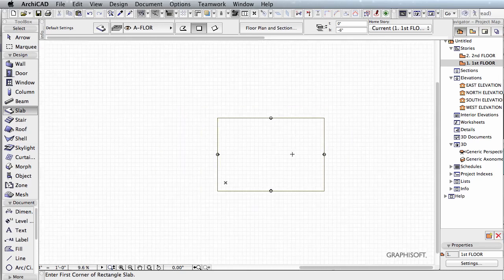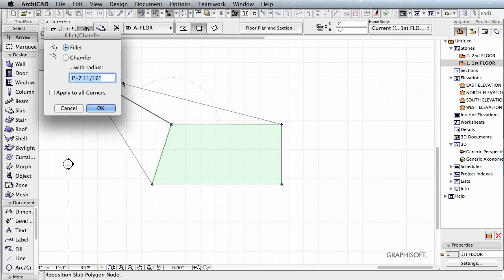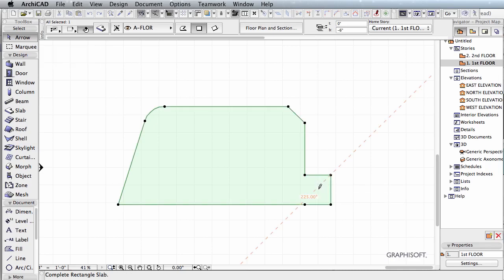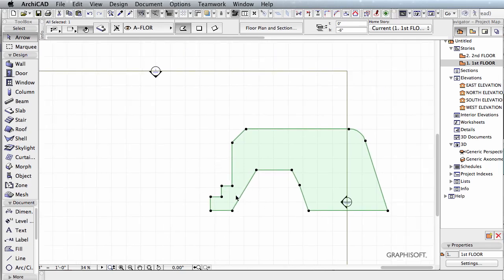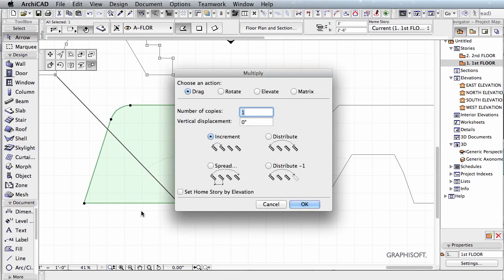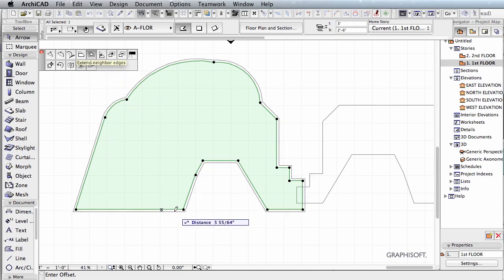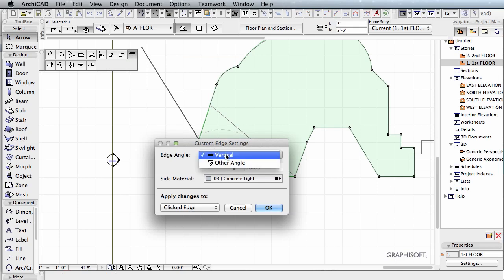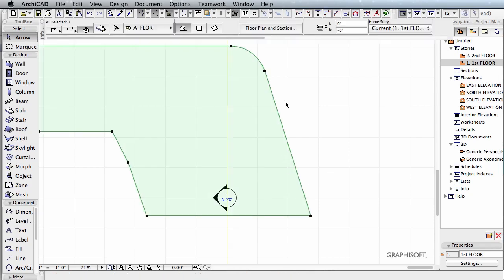ArchiCAD Editing objects in Plan View.mp4